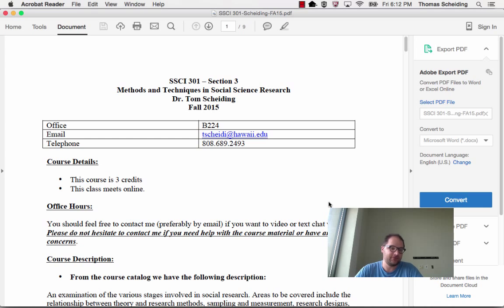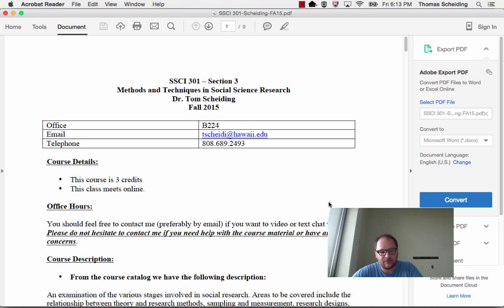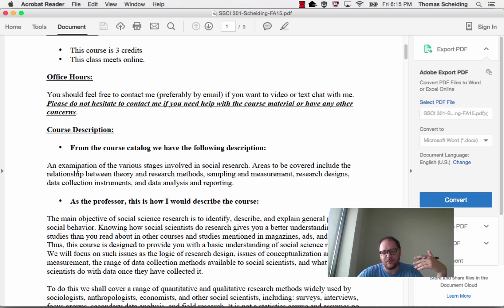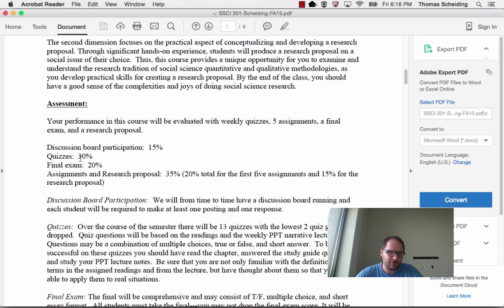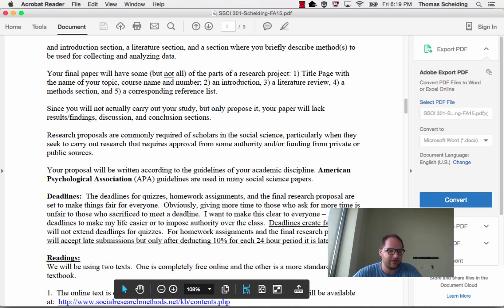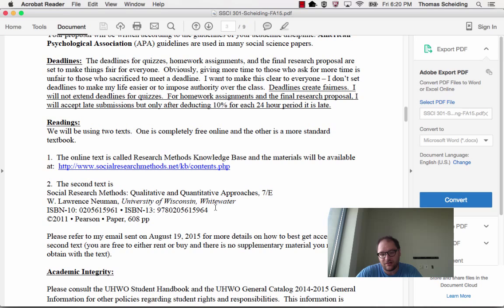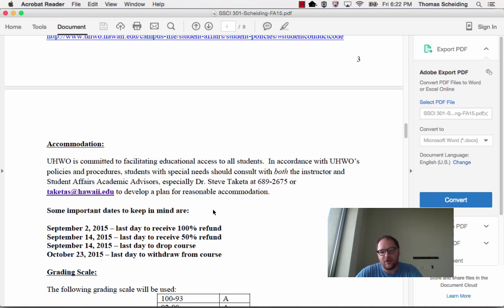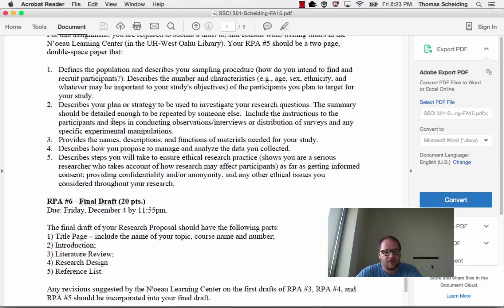IntroductionVideo_SSCI301_FA15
Introductory Video -- SSCI 301 - Fall 2015 - Scheiding